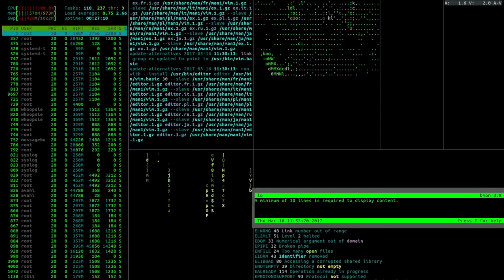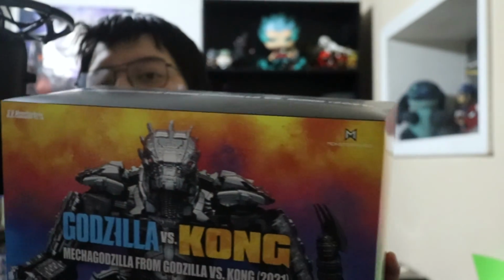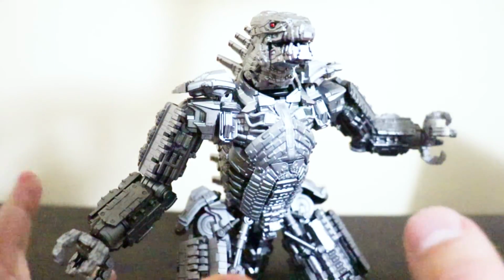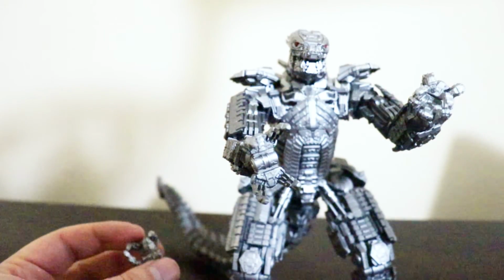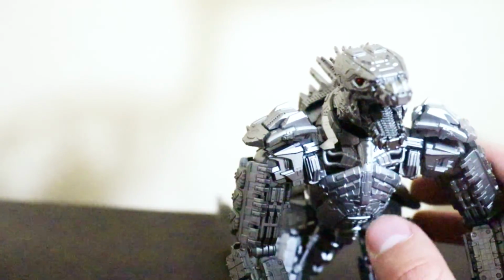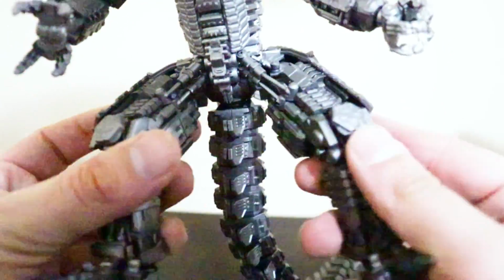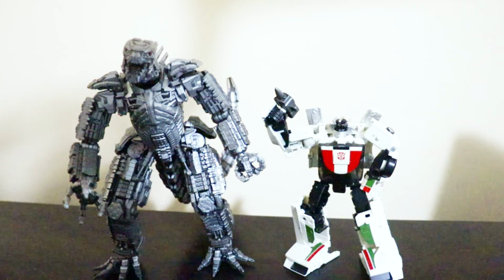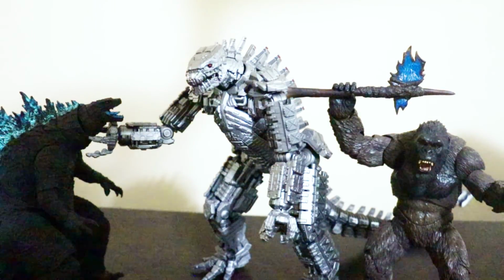Mark's Review|BANDAI: S.H.MonsterArts| Mechagodzilla (2021) Godzilla Vs. Kong